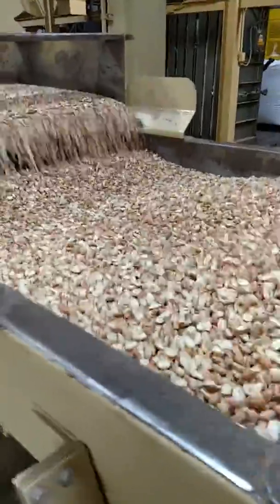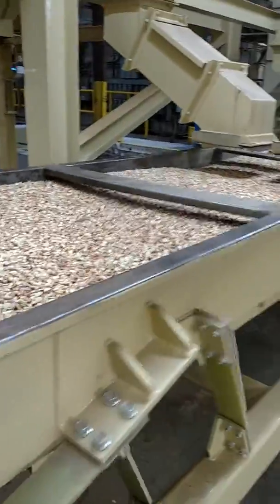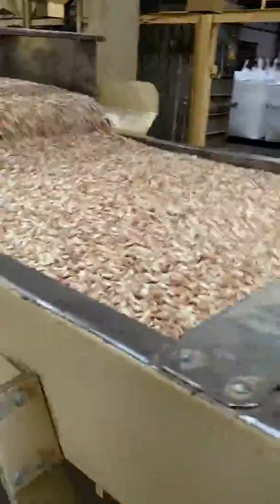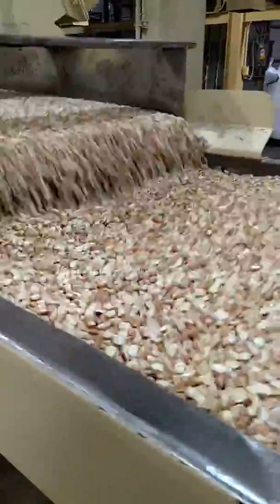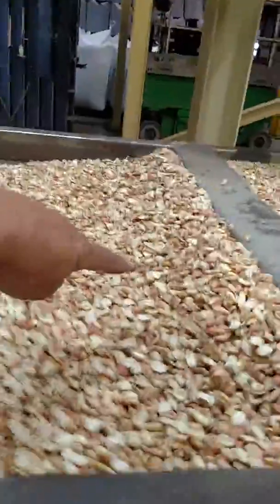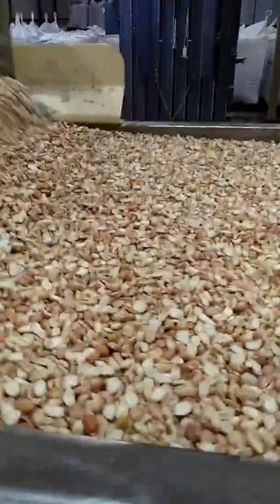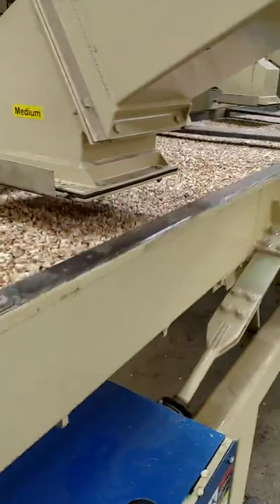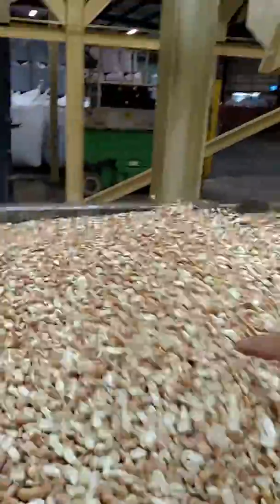Bag off VC